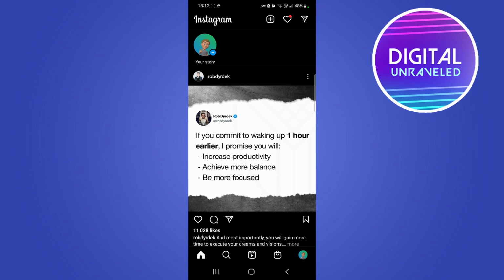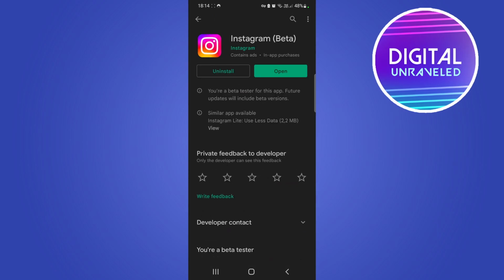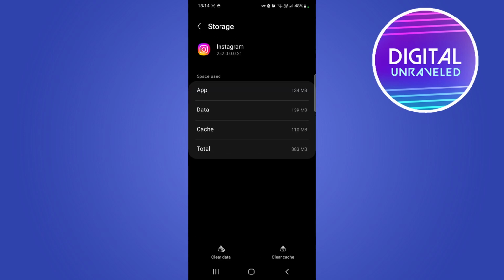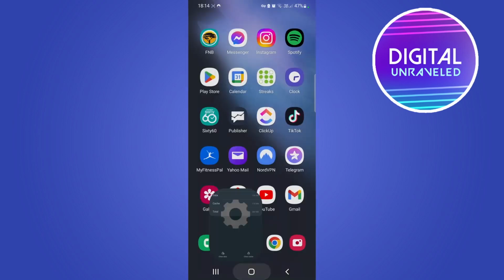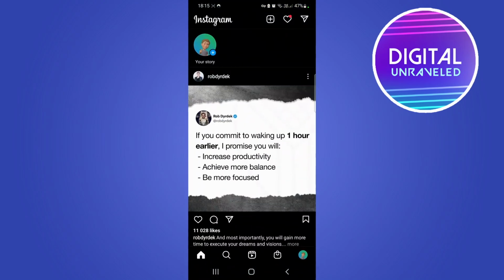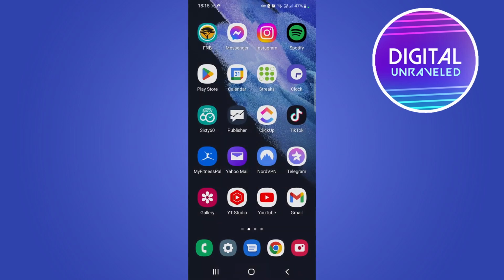How To Fix Instagram Black Screen Issue (2022)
Learn How To Fix Instagram Black Screen Issue